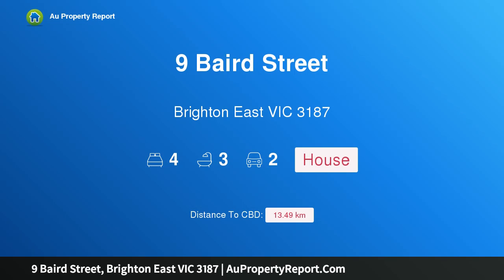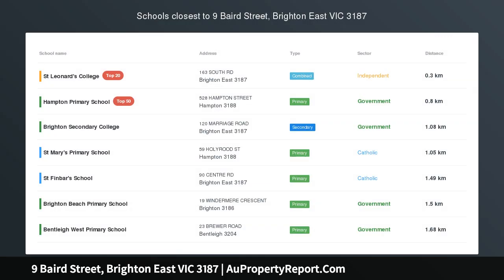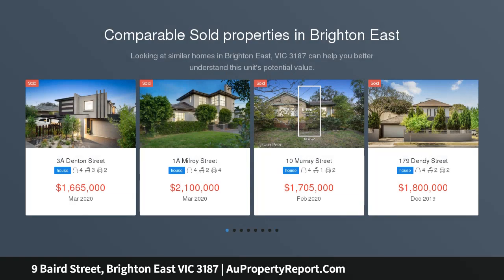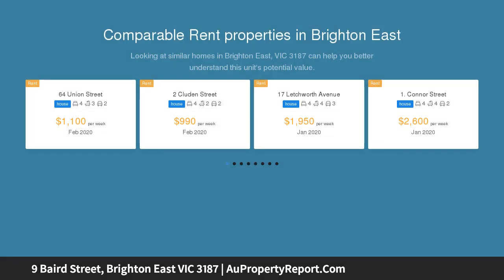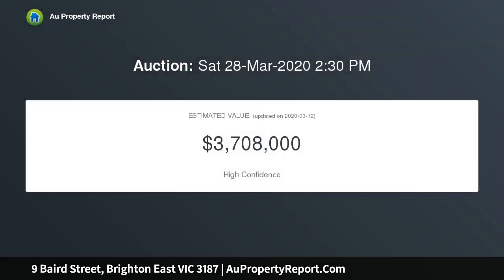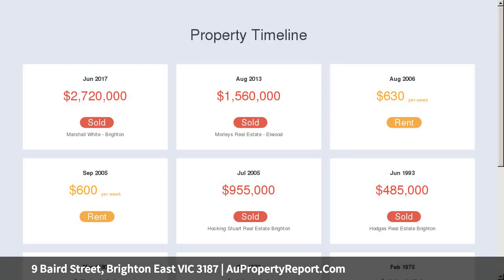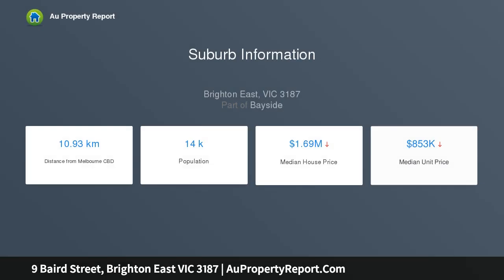9 Baird Street, Brighton East VIC 3187 | AuPropertyReport.Com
9 Baird Street, Brighton East VIC 3187
Property Type: house
Bedrooms: 4
Bathrooms: 4
Car Space: 2
Architectural Brilliance – Plans/Permits For Two 60sq Residence